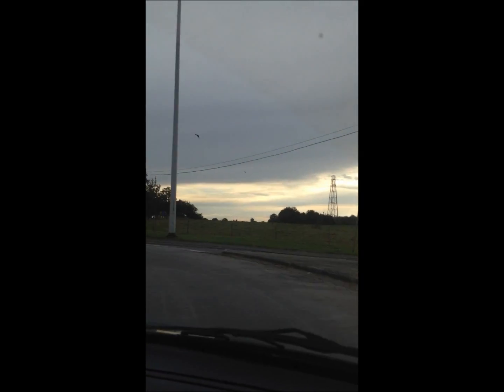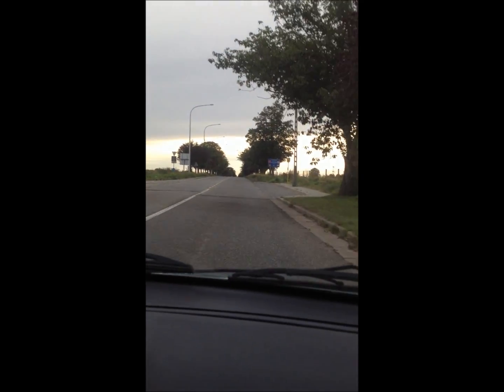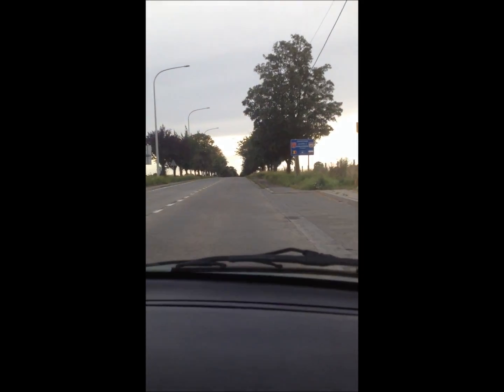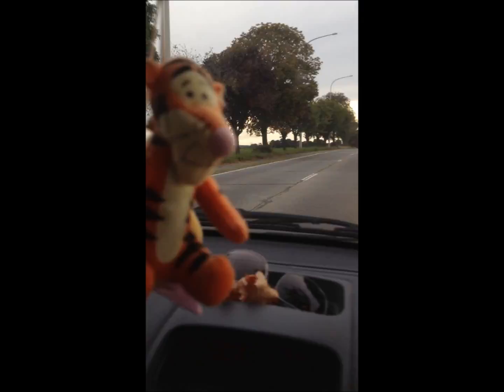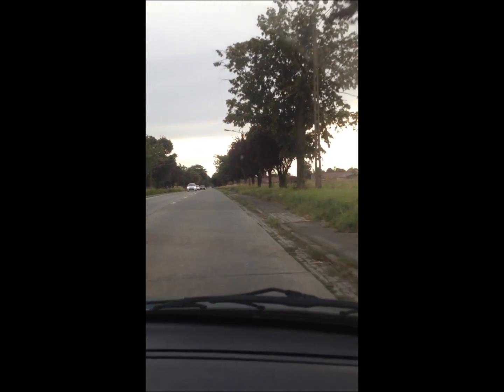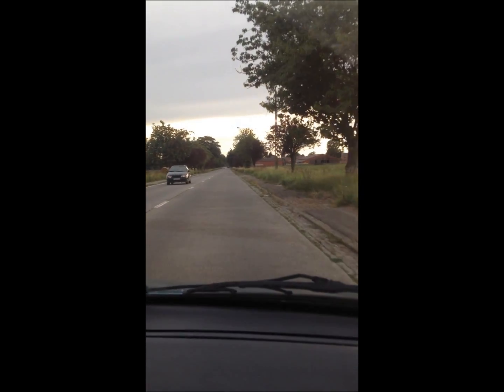Mr V's Belgian Velocity Movie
Do a series of velocity problems while driving through Belgium with Mr V.